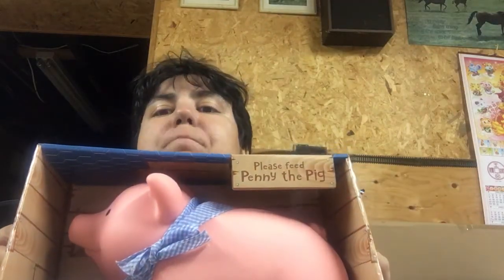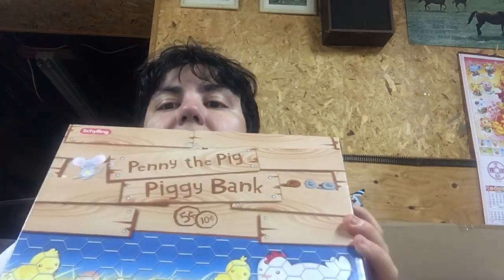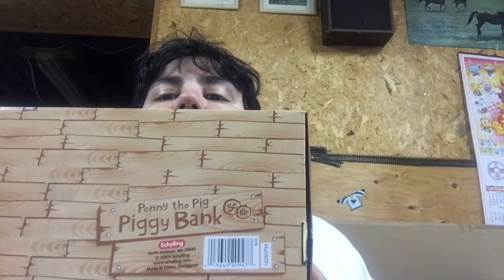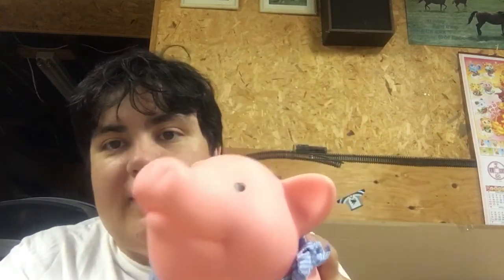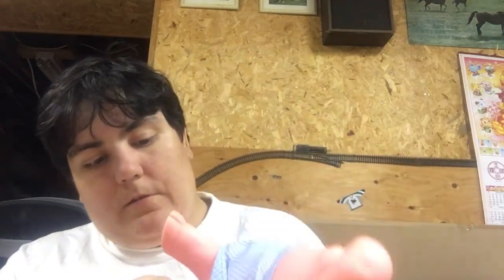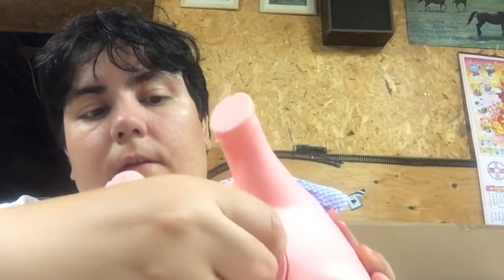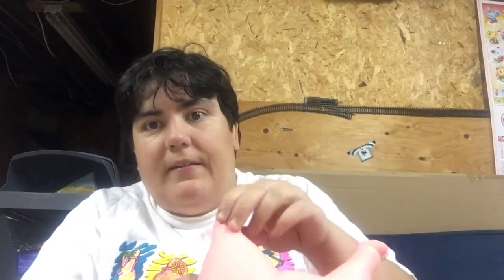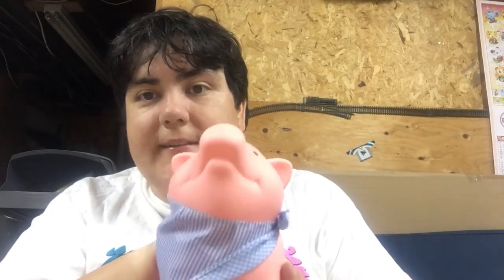Penny the Pig Piggy Bank Review